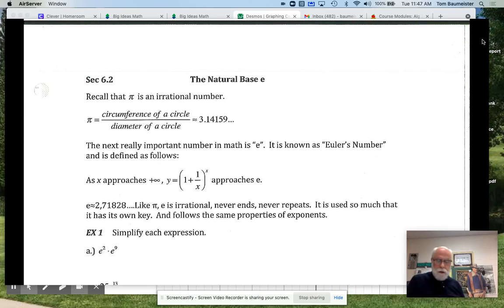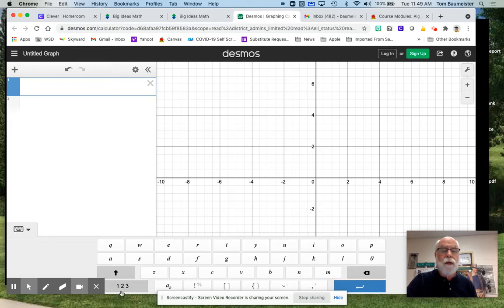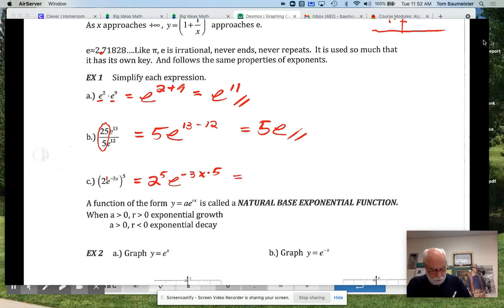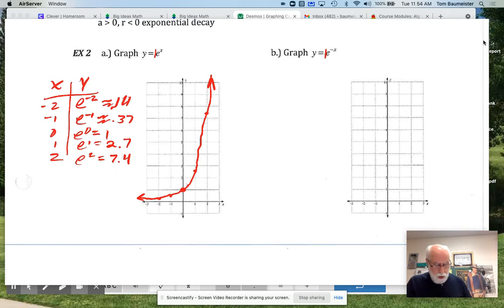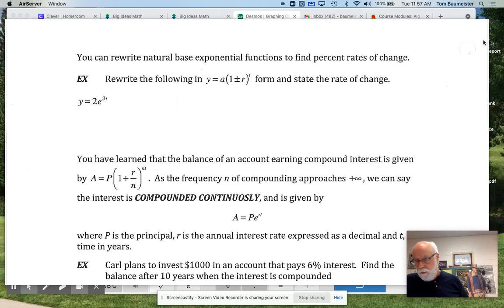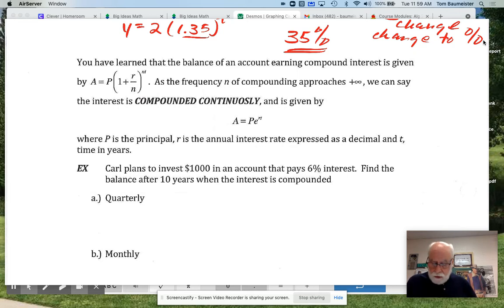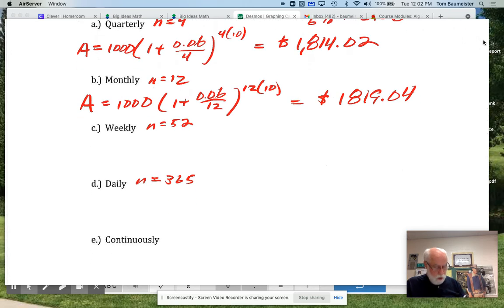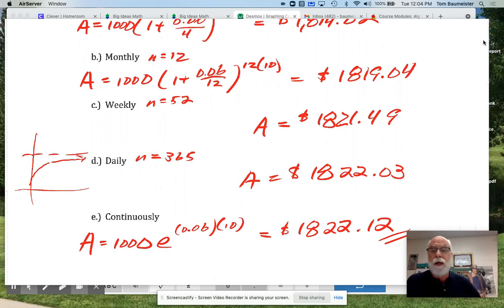Alg 2 Sec 6.2